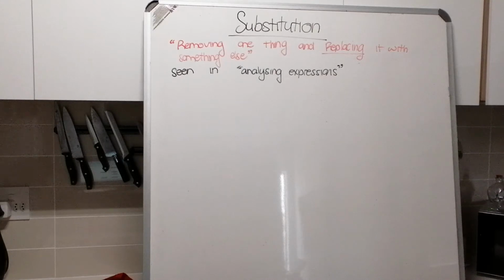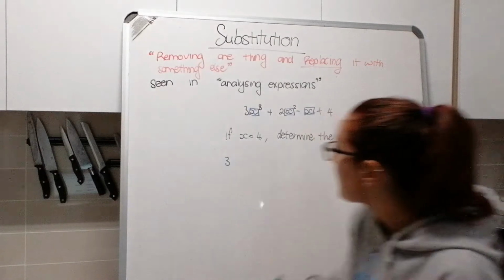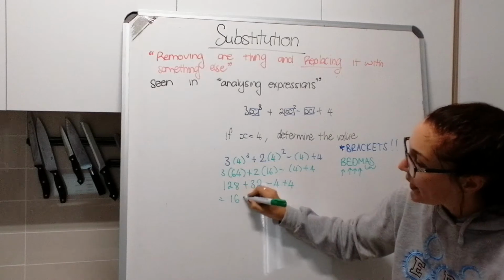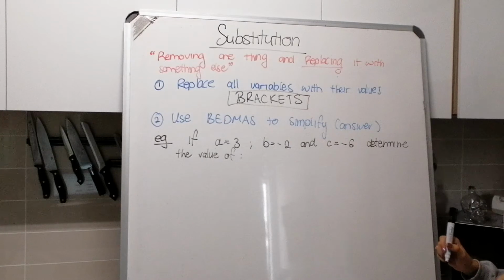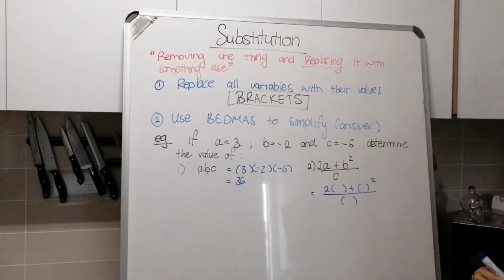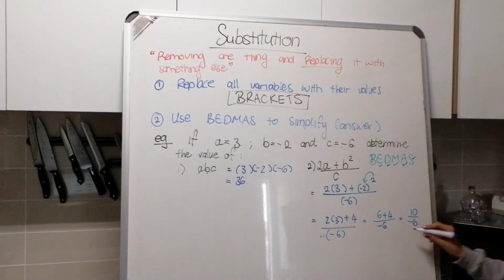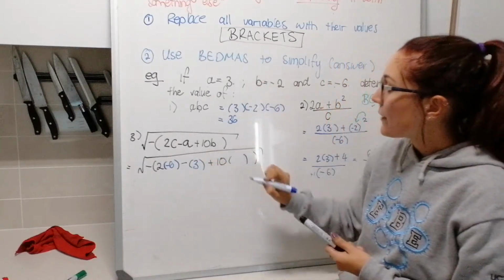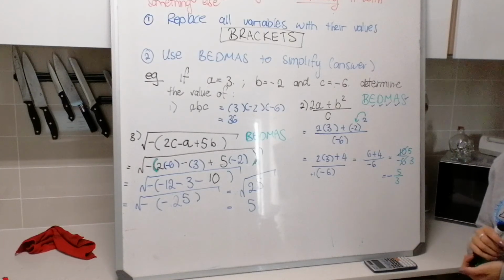Grade 8 substitution